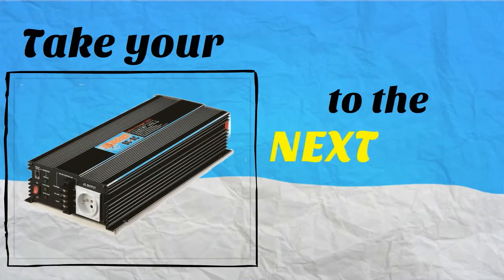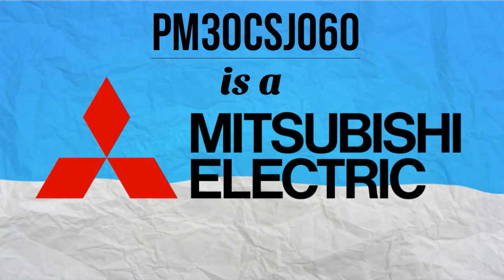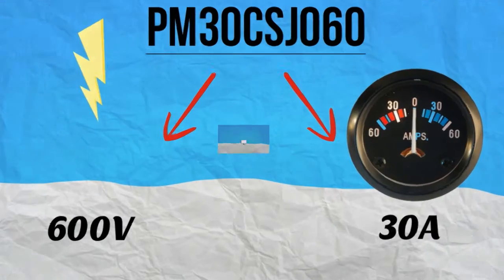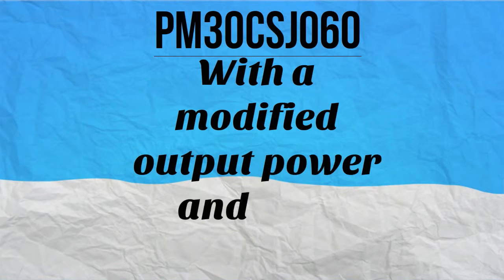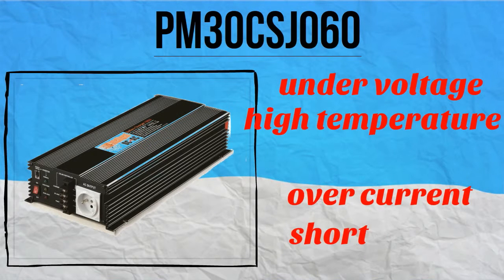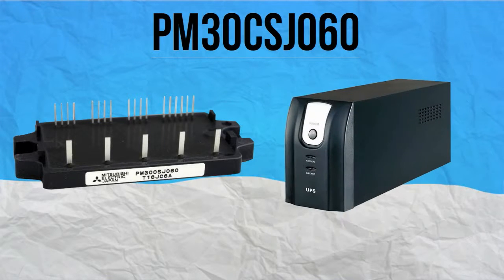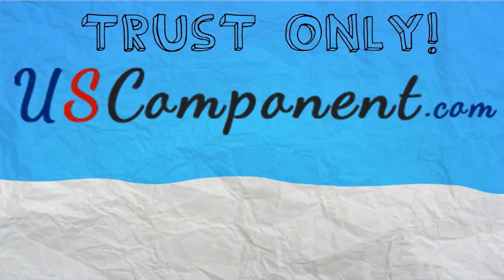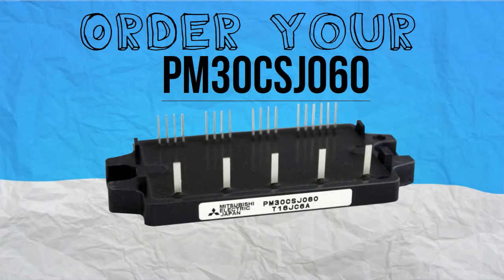Mitsubishi PM30CSJ060 Intelligent Power Module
- provider of the best power modules for your solar inverters and other motor drives!

Take your solar inverters to the next level with PM30CSJ060!

PM30CSJ060 is a Mitsubishi IPM (Intelligent Power Module) type.  At an amazingly light weight of only 0.13 lbs., this power module can produce power of up to 600V or 30A.

This device mainly serves to enhance the functionality of power switching applications by operating up to 20 kHz.  With a modified output power and gate drive circuits, it gives solar inverters the right boost, plus an added protection system against under voltage, high temperature, over current, and short circuit.

Being highly flexible, Mitsubishi PM30CSJ060 can also be effectively used for other applications, such as Uninterruptible Power Supply or UPS, AC and DC motor drives, and other power devices.